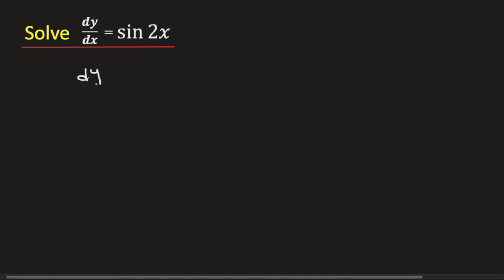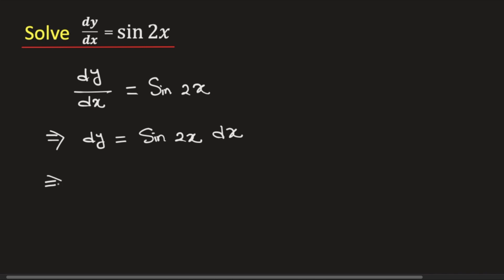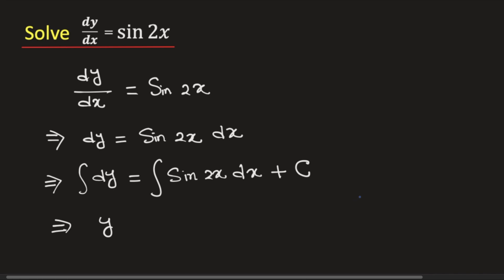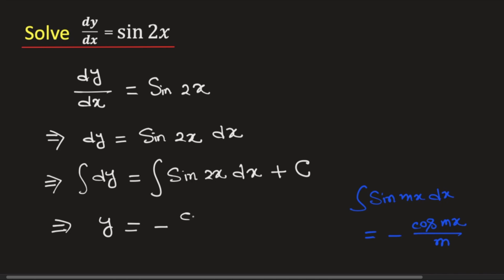dy/dx=sin2x solve the differential equation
Topic: How to solve the differential equation dy/dx=sin2x?

The solution of dy/dx=sin2x is given by y=-(cos2x)/2 + C where C is an integration constant.